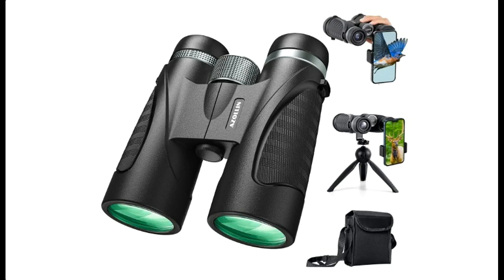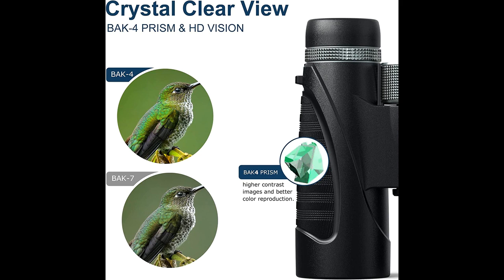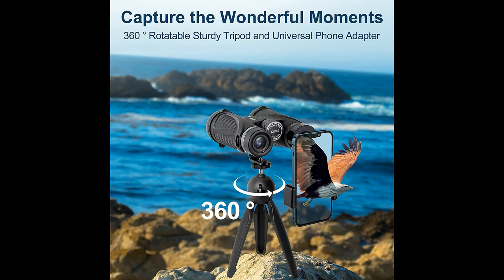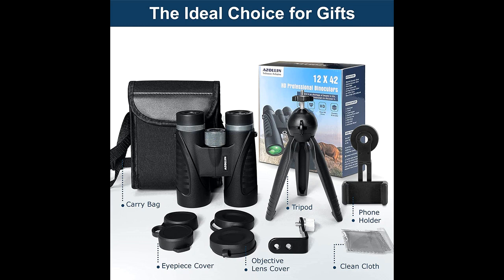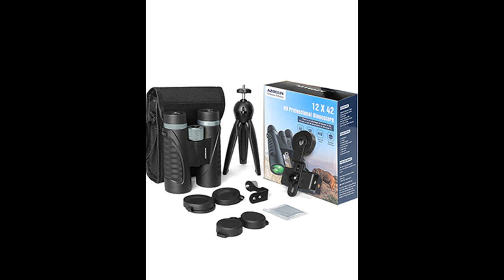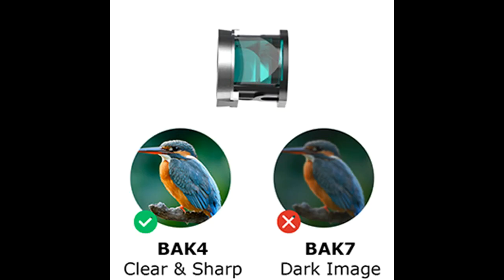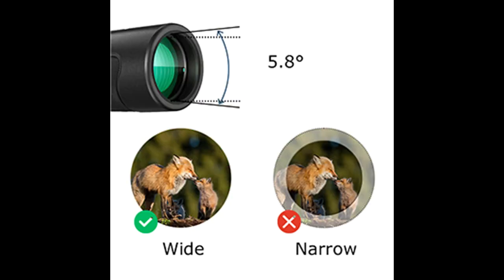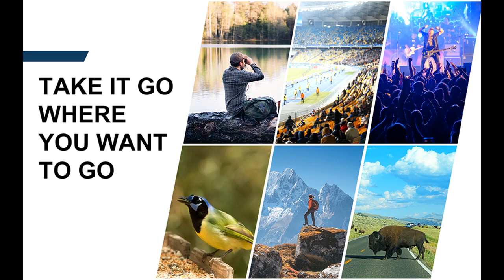AZOLLIN 12x42 HD Binoculars for Adults with Phone Adapter, Tripod, Carry Case & Strap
Short overview details and/or buyers reviews of AZOLLIN 12x42 HD Binoculars for Adults with Phone Adapter, Tripod, Carry Case & Strap, Night Vision Binoculars with Large Bright View, Lightweight Binoculars for Bird Watching Hunting Travel [FULL-TEXT-DETAILS]➤➤➤

AZOLLIN 12x42 HD Binoculars for Adults with Phone Adapter, Tripod, Carry Case & Strap, Night Vision Binoculars with Large Bright View, Lightweight Binoculars for Bird Watching Hunting Travel